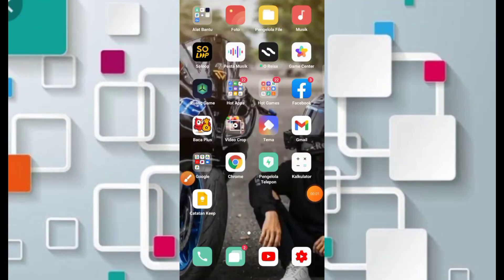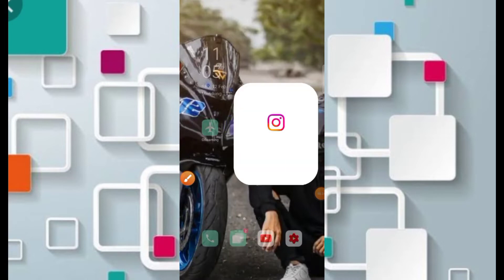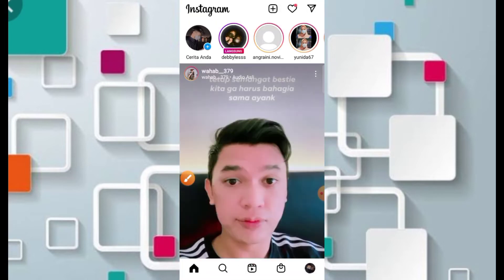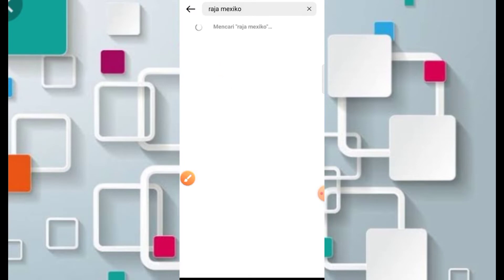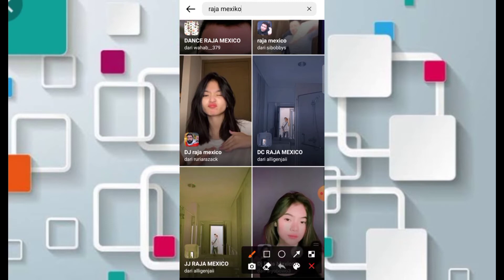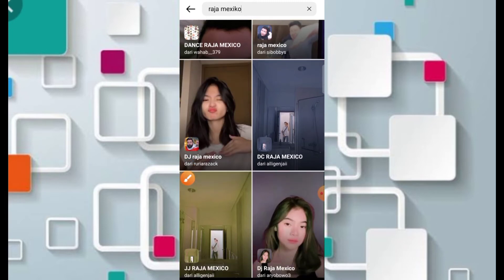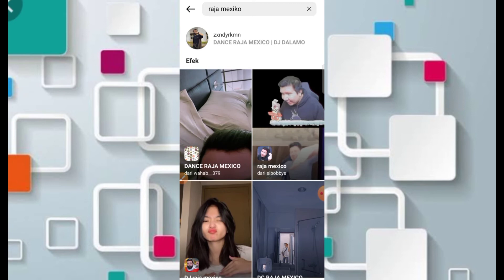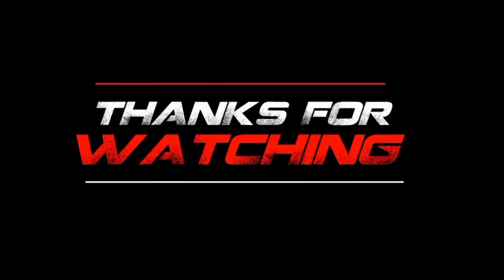FILTER IG VIRAL TIKTOK TERBARU DJ MATADOR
filter ig viral tiktok terbaru 2022